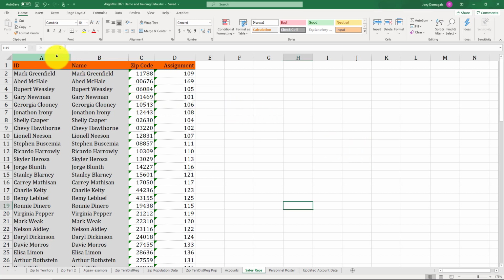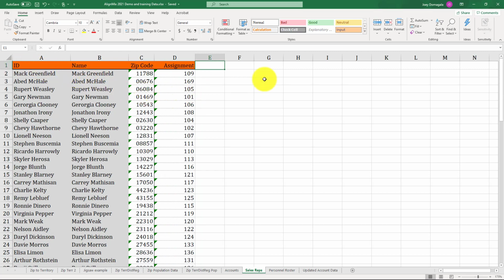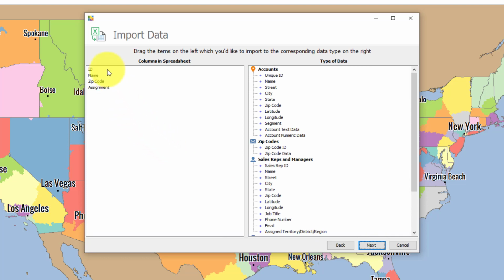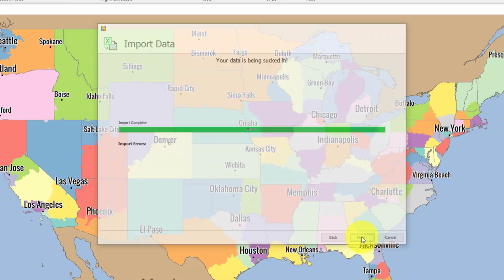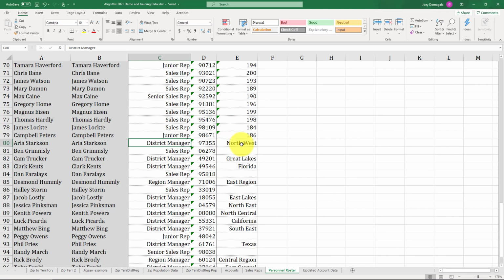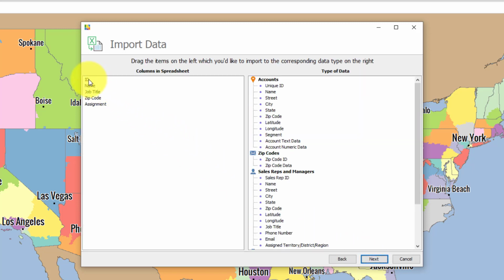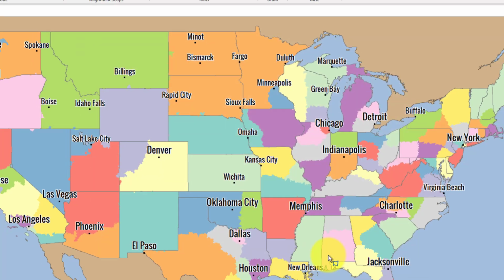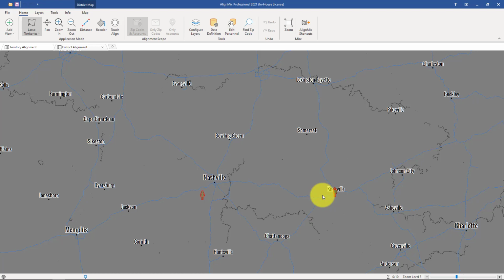Importing Sales Personnel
Effortless Team Alignment: Importing Sales Personnel into AlignMix | Sales Territory Design Tutorial

Description:
🚀 Maximize your sales team efficiency with AlignMix's 'Importing Sales Personnel' feature! 🌐 In this tutorial, we guide you through the seamless process of importing crucial data for sales reps, district managers, and region managers into AlignMix. Discover how to effortlessly align your team, and even automate sales territory assignments if the data is available in your import file.

👥 Key Features Explored:
✅ Data Import Mastery: Learn the essentials of importing sales personnel data into AlignMix, ensuring a smooth transition to strategic sales territory design and optimization.
✅ Location-Based Assignments: Explore how AlignMix enables you to import the locations of your sales reps, district managers, and region managers, facilitating efficient team alignment.
✅ Automated Territory Assignments: Discover the power of automatic sales territory assignments, streamlining the process based on the data in your import file.

🚀 Why Choose AlignMix for Sales Personnel Import?
1️⃣ Efficient Team Alignment: Easily import and align your sales personnel data, ensuring a cohesive and well-organized sales team structure.
2️⃣ Automated Assignments: Save time by leveraging AlignMix's capability to automate sales territory assignments based on imported data.
3️⃣ Data-Driven Decision-Making: Utilize the power of imported data to make informed decisions that drive strategic sales territory optimization.

📈 Ready to revolutionize your sales territory design? Watch our 'Importing Sales Personnel' tutorial now!